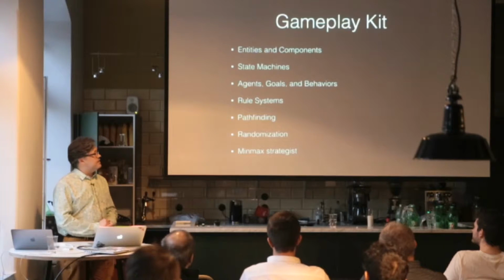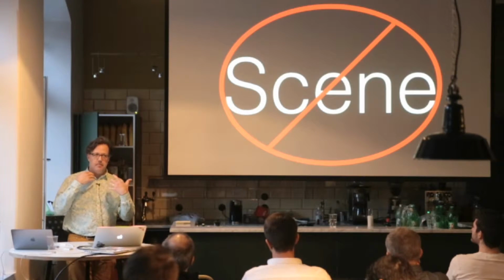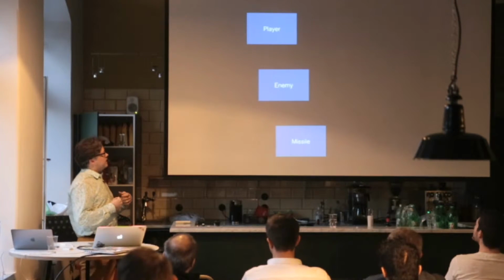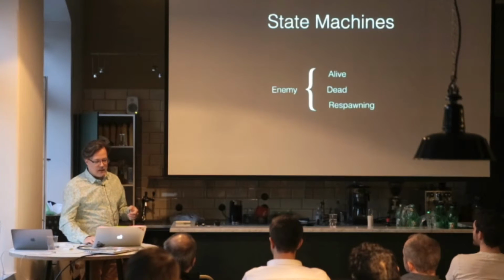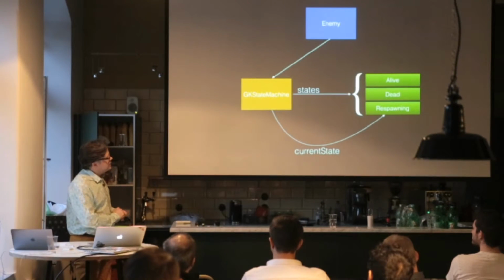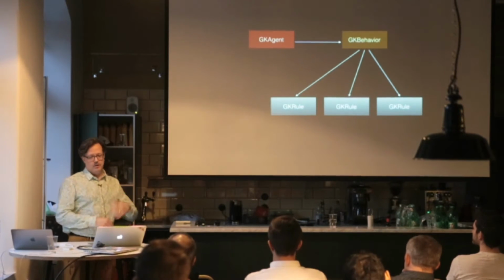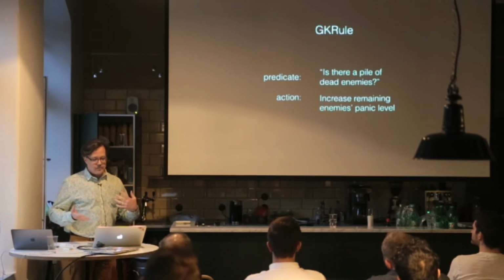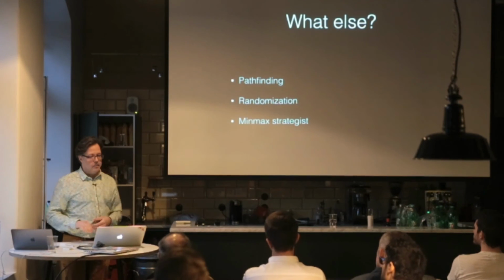Nutting like GameplayKit – Jack Nutting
Jack Nutting gives us here an overview of the different components of the new framework GameplayKit, which contains many useful tools such as goal based AI, pathfinding and state machines. We also get to study its component based architecture and draw learnings that can apply outside of the games programming domain.

Recorded on CocoaHeads Stockholm meeting 69 hosted by Propellerhead on April 11th, 2016.